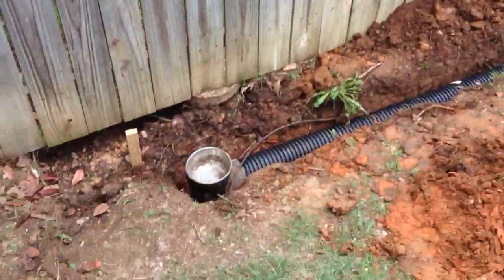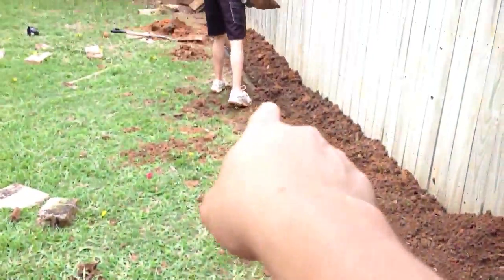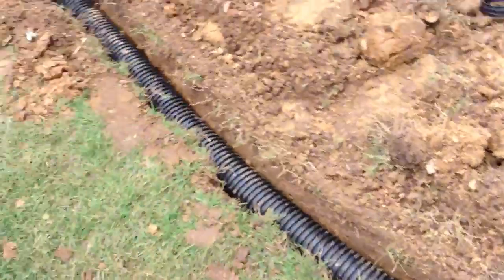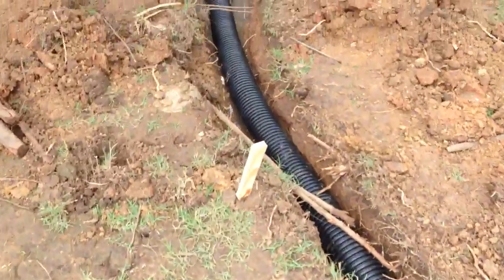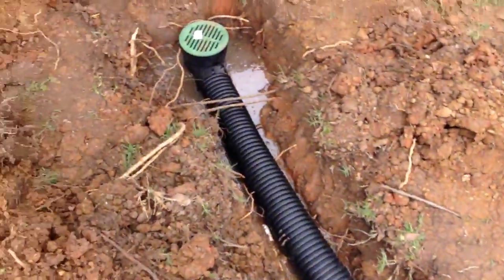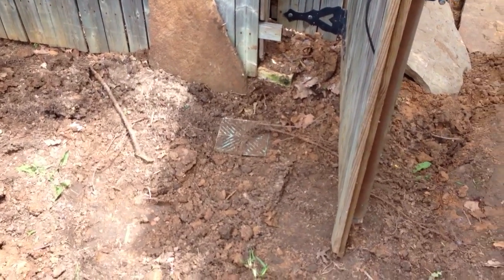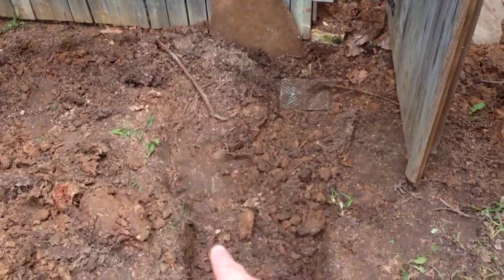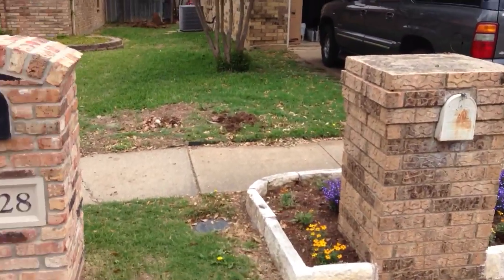Installing a catch basin to stop flooding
Dug a trench in my backyard and installed several catch basins so water would stop flooding